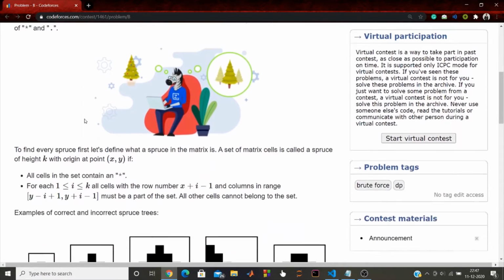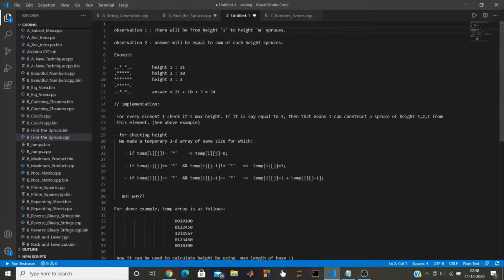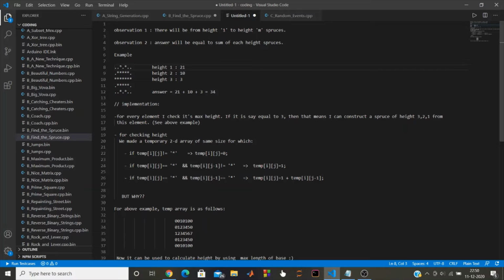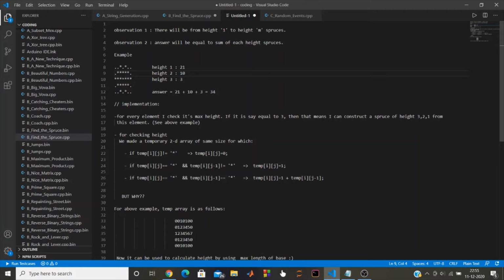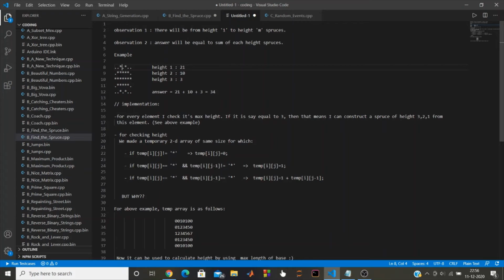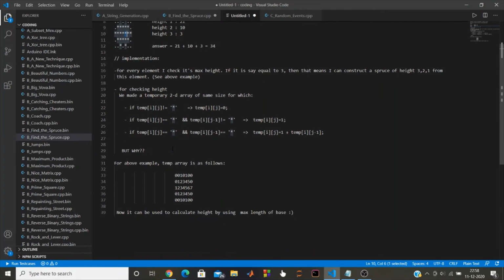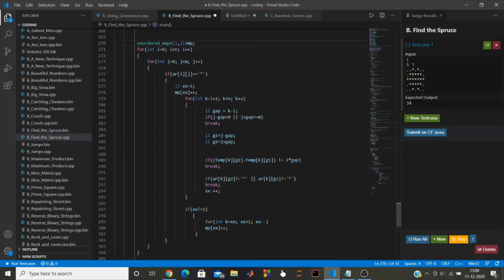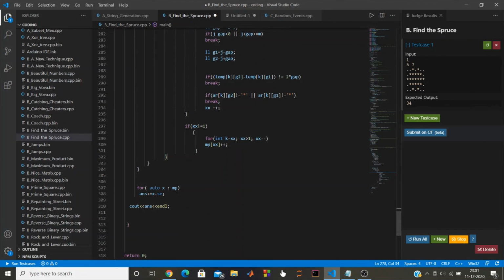Codeforces #689 | Problem B | Finding Spruce